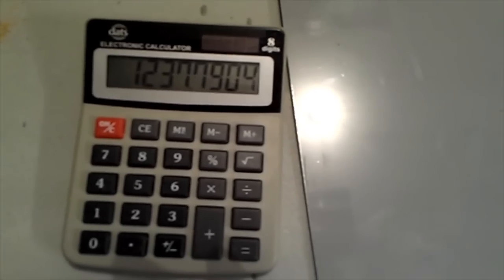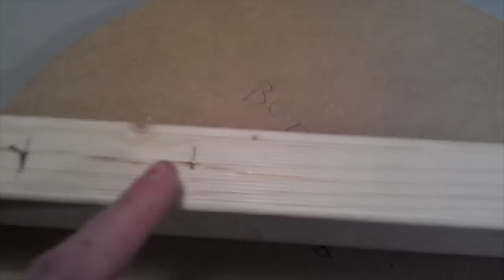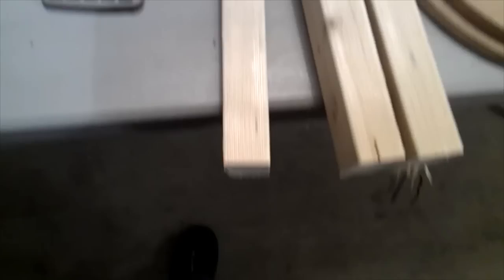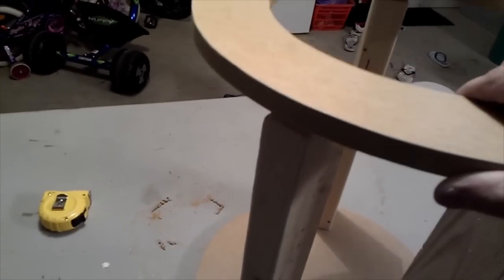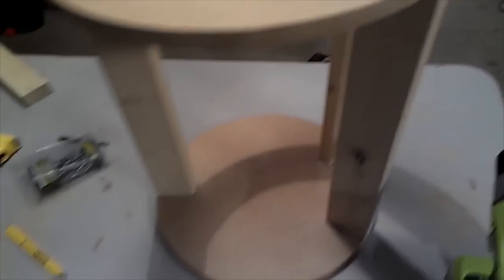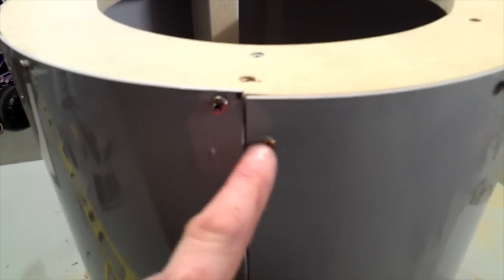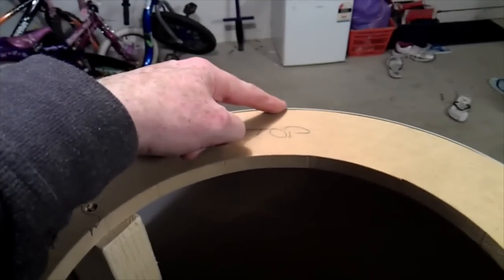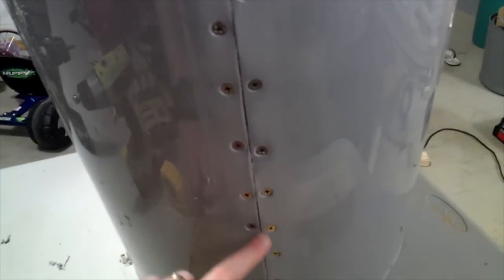D.I.Y R2-D2: Building the Body - Episode 2 | Step-by-Step Guide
So it begins. Our quest to build an R2-D2 Replica. As we are learning as we go and there are no real plans that we can find out there we decided that we would help you by working through the issues and discoveries so you can use us as your blueprint. We have also set up a Facebook page that has heaps of photos of our build so far and also tons of reference photos and video links to keep you moving.

➤PRODUCTS & TOOLS IN THIS VIDEO
➤Ryobi Cordless Drill
➤Ryobi Battery and Charger
➤Ryobi Jigsaw
➤Countersink Bit
➤No More Nails
➤Caulking Gun

➤My Gear:
Davinci Resolve Studio and Speed Editor Deck
Canon EOSR Camera